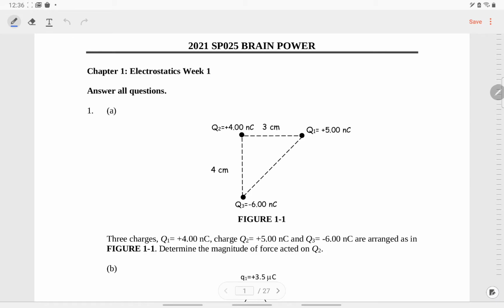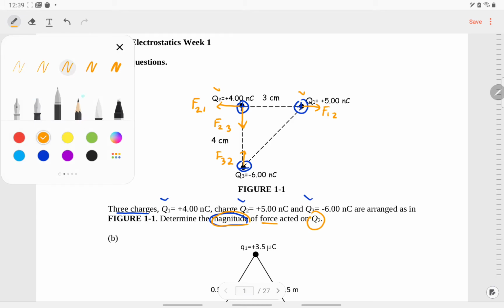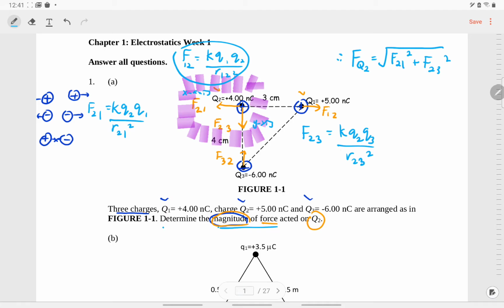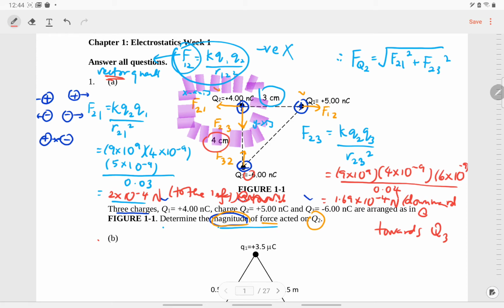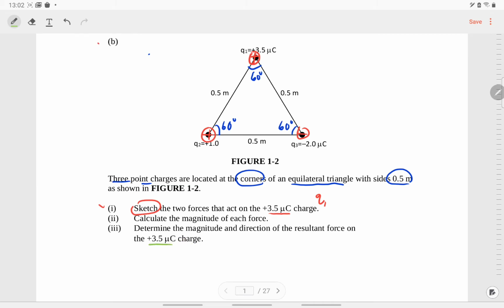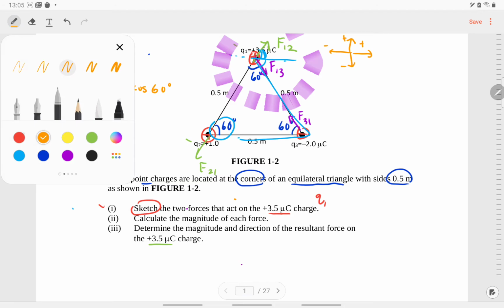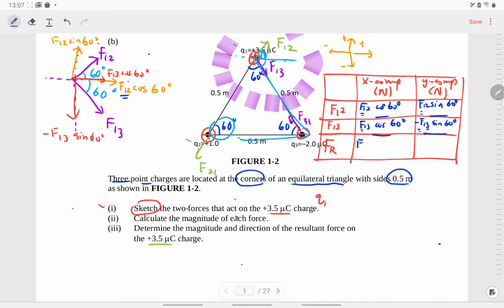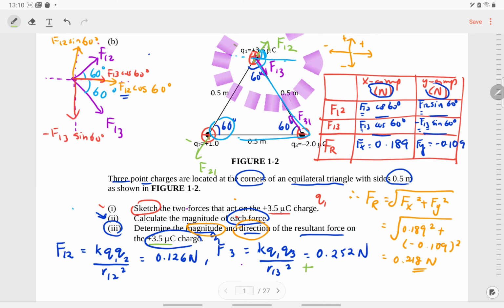SP025 Brain Power: Electrostatics Week 1 NO.1